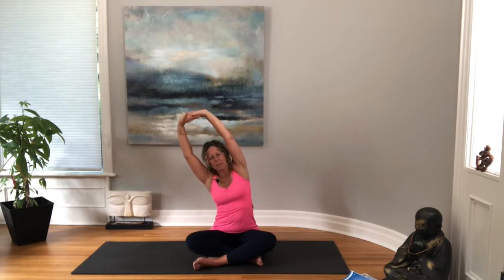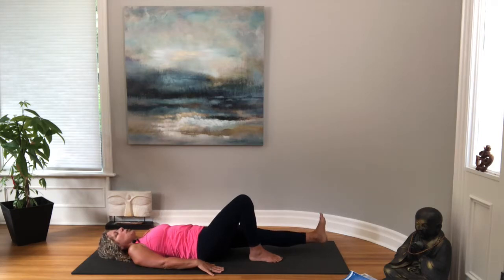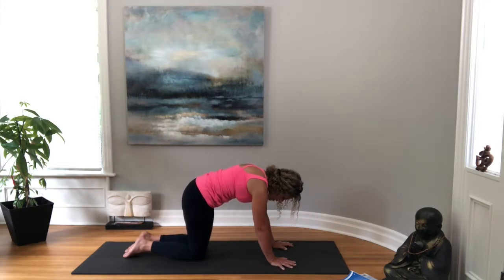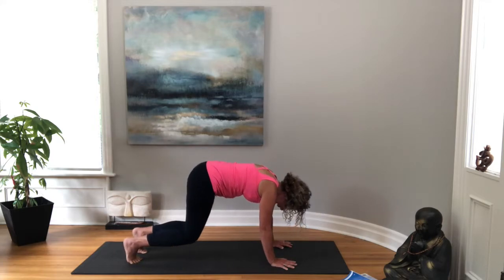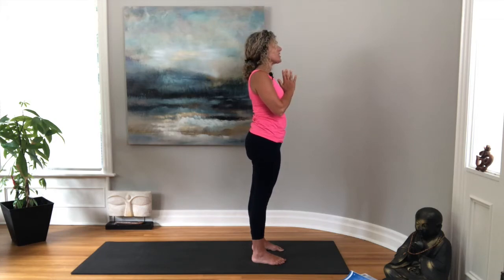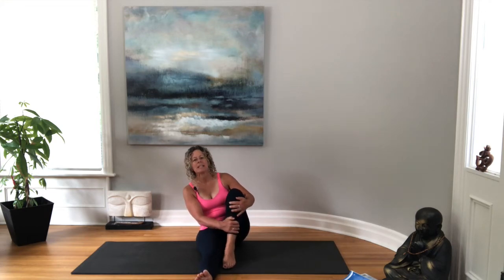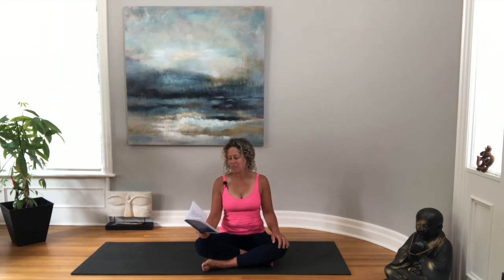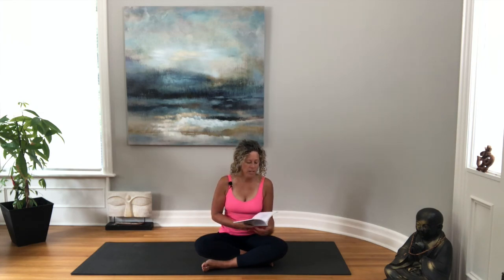Yoga Flow | Morning Balance the Body & Mind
A Morning yoga flow to balance your body & mind to begin your day.

🧘 Remember to listen to your body and what is going on for you in each pose and make adjustments accordingly.

If you would like some soothing music to go with this practice check out my

Virtual Hugs,
Carrie 🤗

Please consult with your physician before beginning any exercise program. By participating in this class, you agree that you do so at your own risk, are voluntarily participating in these activities, assume all risk of injury to yourself, and agree to release and discharge Yoga with Carrie from any and all claims or causes of action, known or unknown, arising out of all of Yoga with Carrie's online videos.A Morning yoga flow to start your day off on the right foot.

Virtual Hugs,
Carrie 🤗

Please consult with your physician before beginning any exercise program. By participating in this class, you agree that you do so at your own risk, are voluntarily participating in these activities, assume all risk of injury to yourself, and agree to release and discharge Yoga with Carrie from any and all claims or causes of action, known or unknown, arising out of all of Yoga with Carrie's online videos.